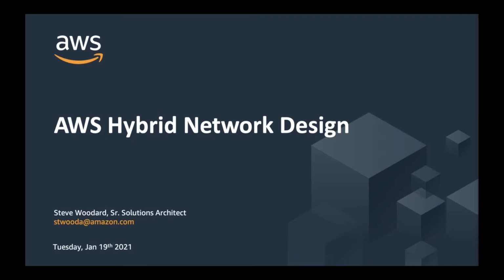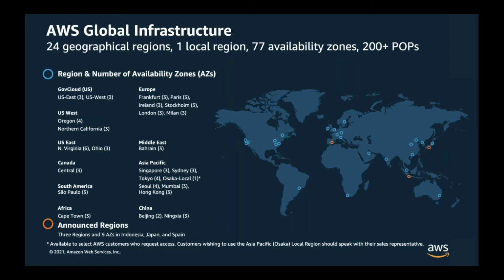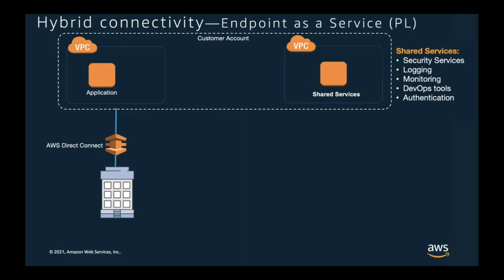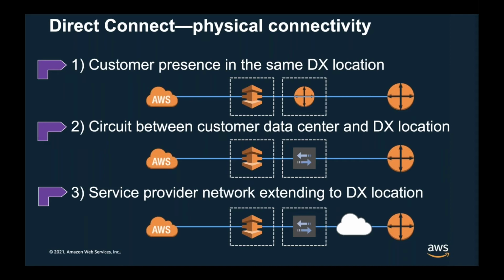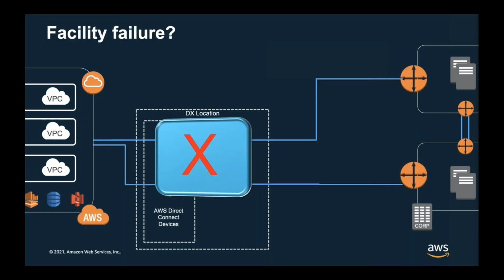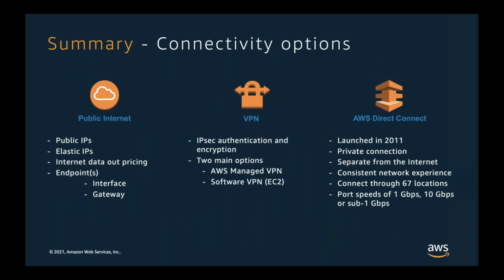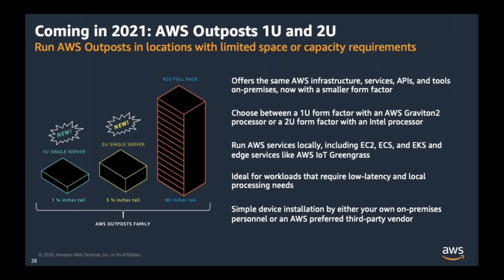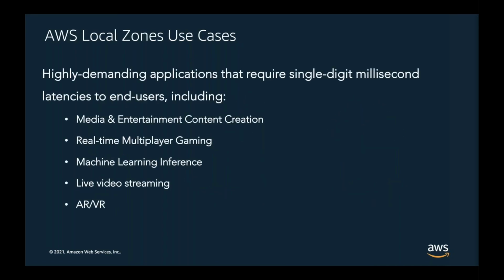AWS Hybrid Network Design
Steve Woodard- AWS